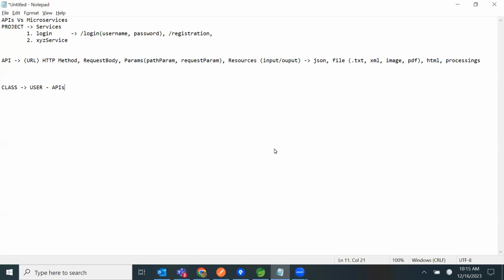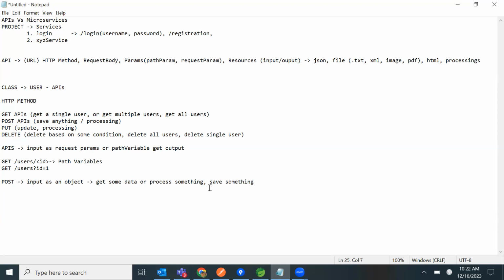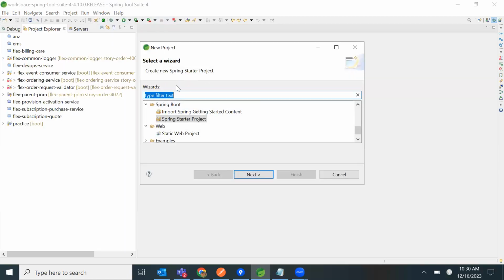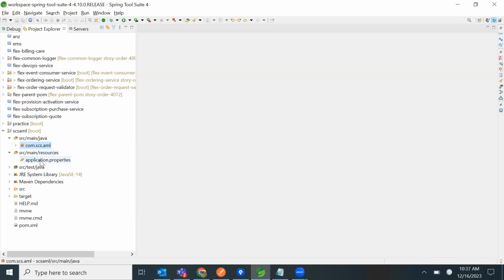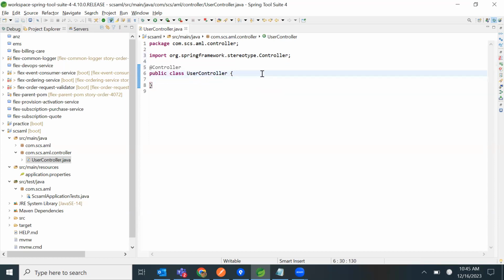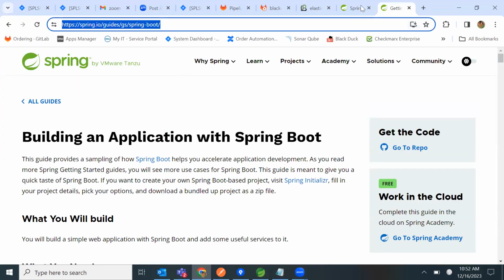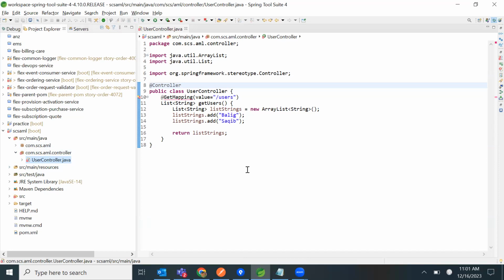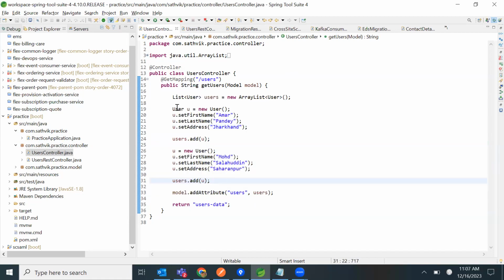Recording The Session1 on API development design patterns understanding HTTP methods in project work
Recording The Session1 focused on crucial aspects of API development and design patterns, emphasizing the significance of understanding HTTP methods in project work.